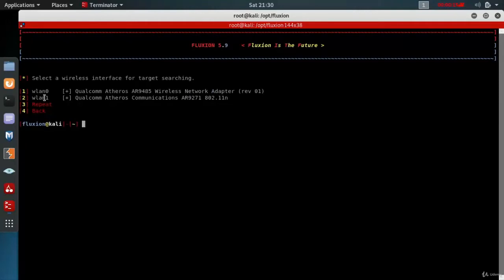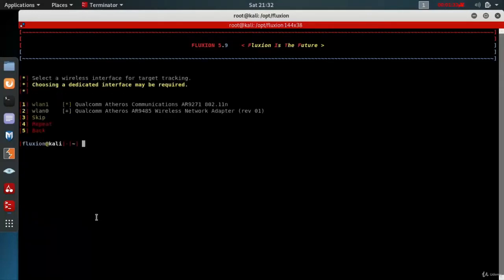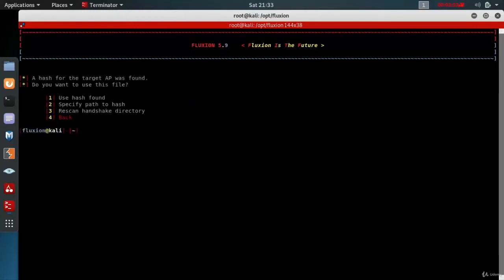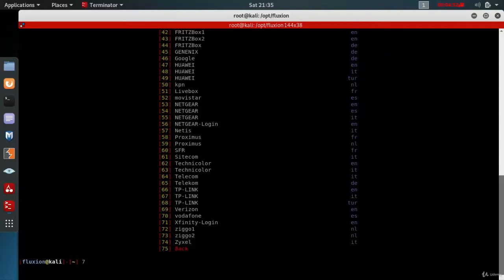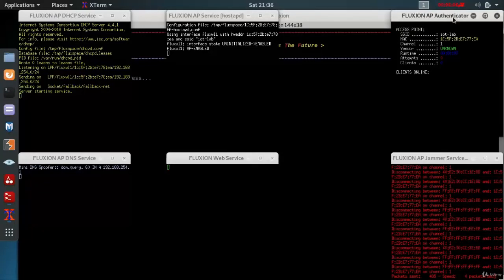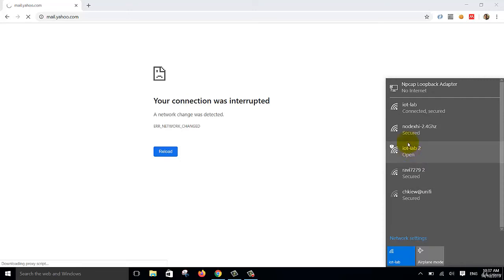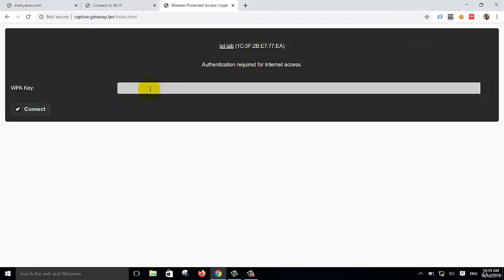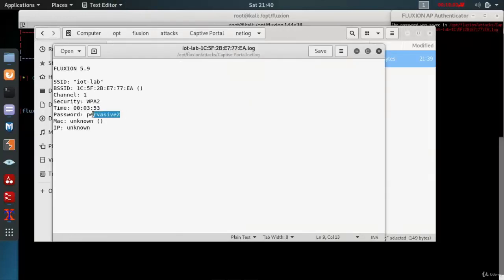17. Capturing wifi key with Fluxion